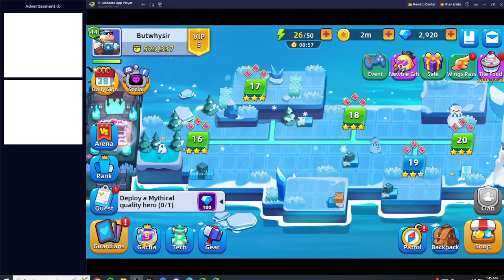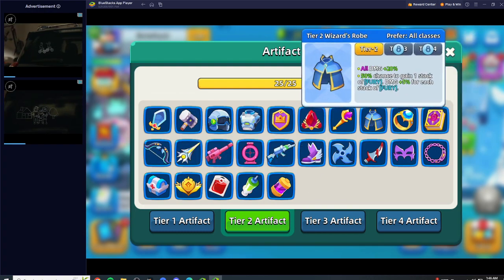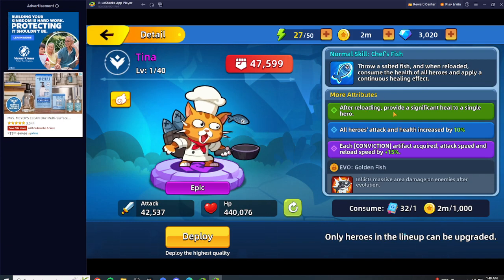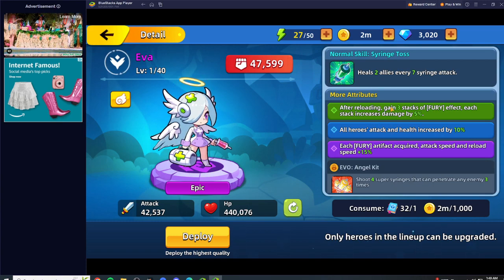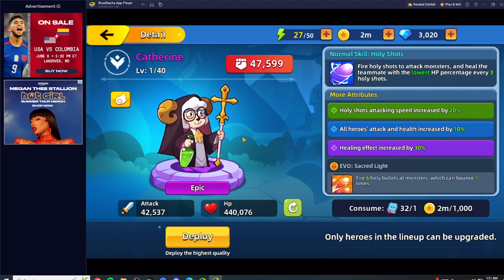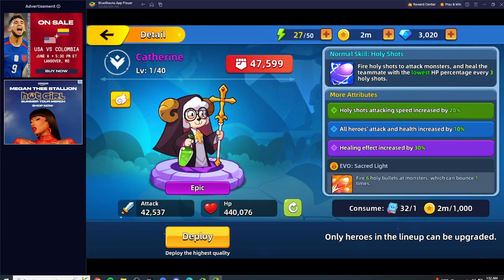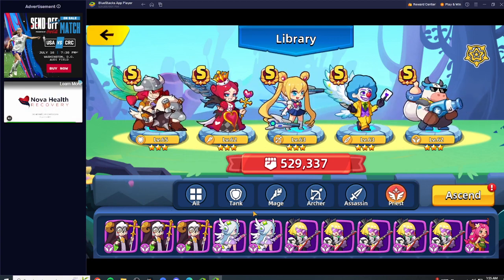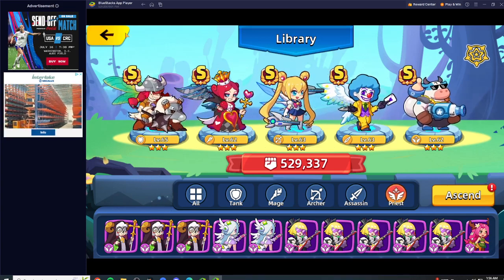Royal Guardian - Best Healer Based Off Build Path And Start Level!